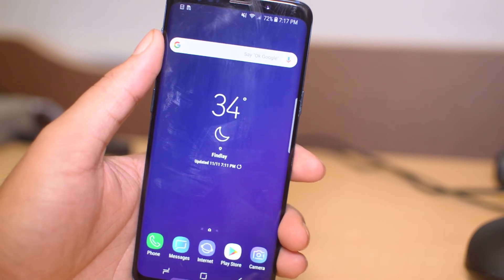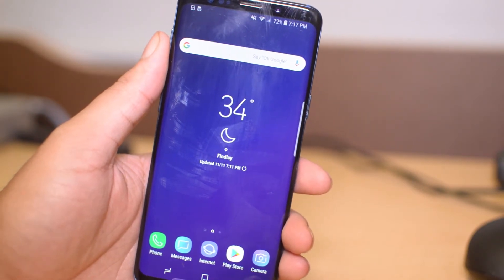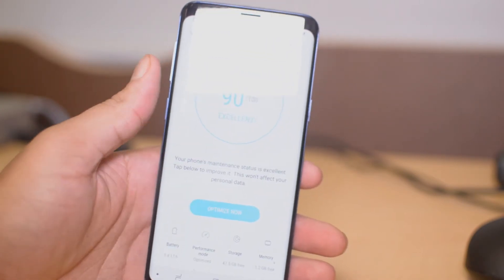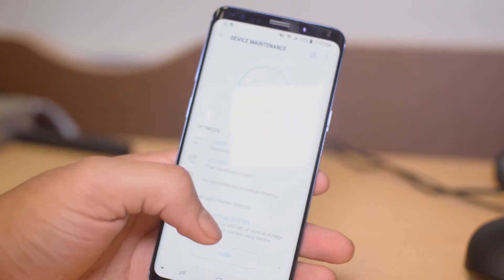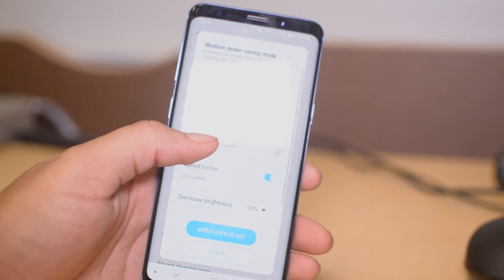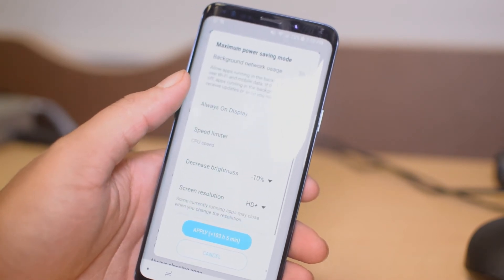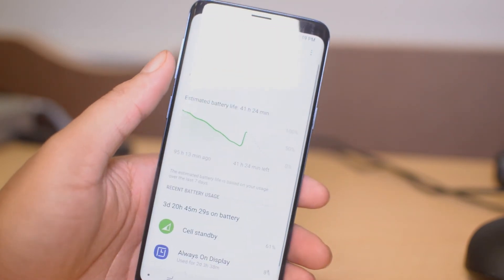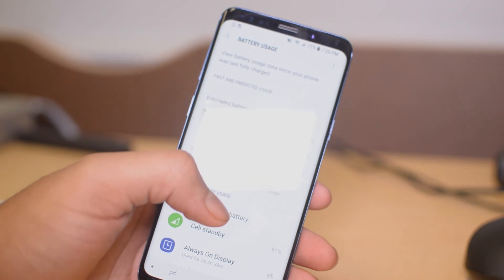How to Fix Bad Battery Life Samsung Galaxy S9/S8/S7 Must Watch!!!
How to Fix Bad Battery life on Samsung Galaxy S9, S9 Plus and Note 9 Galaxy with bad battery life.